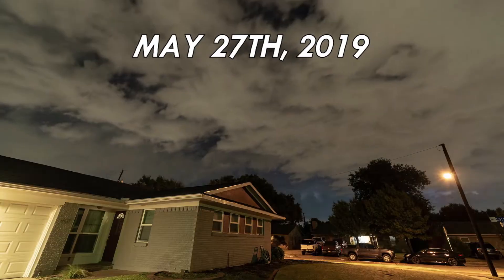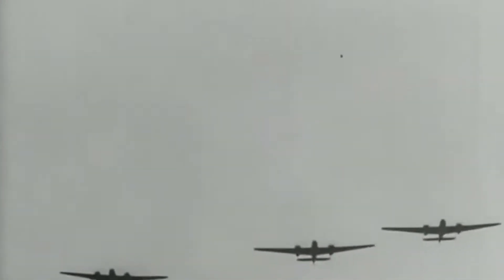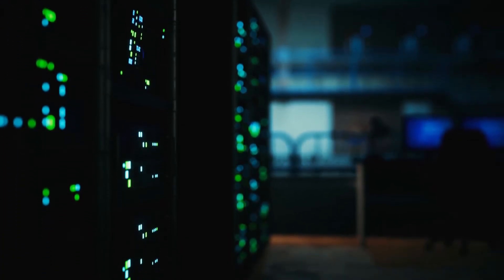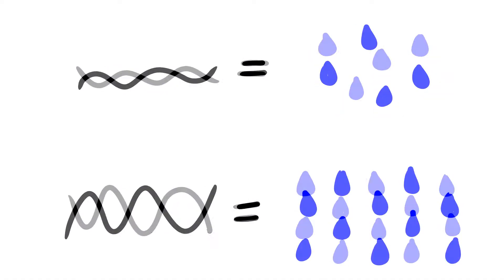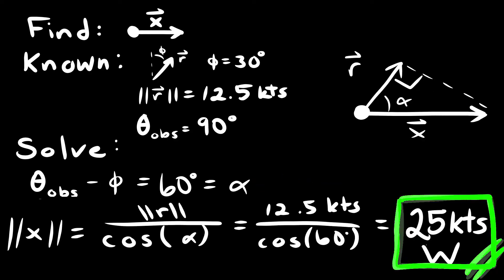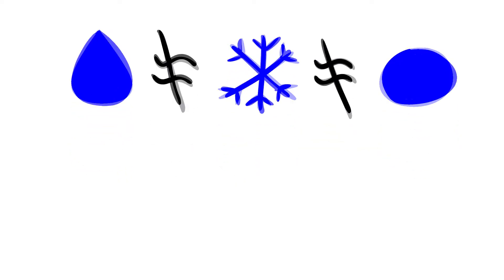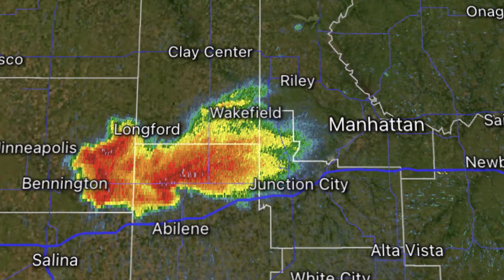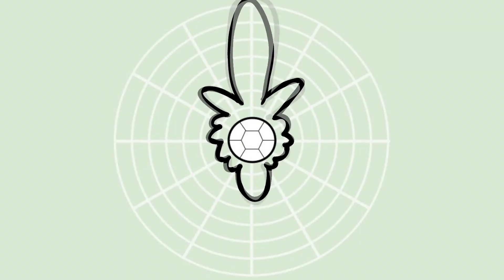How Weather Radar Works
I break down the history of weather radar, the science behind the technology, explain the radar infrastructure system in the United States, dive into the derivations of radar products, and the limitations of weather radar.